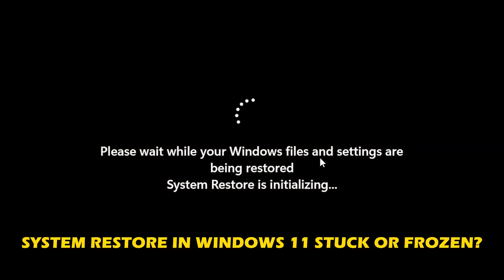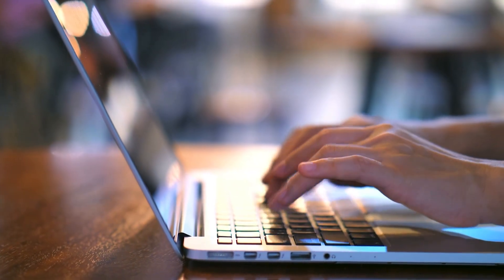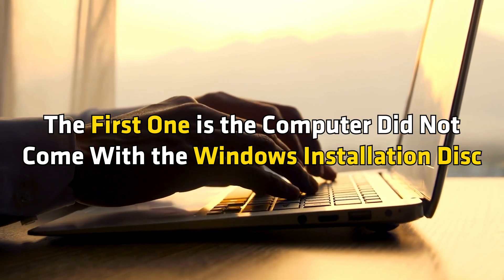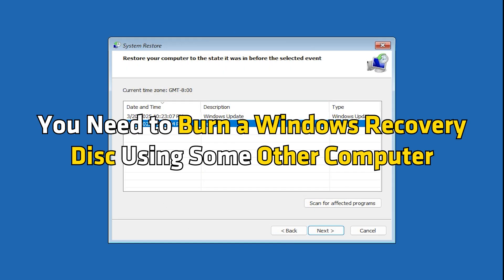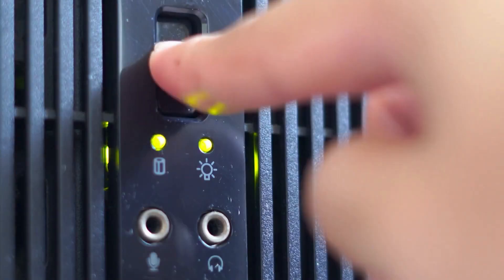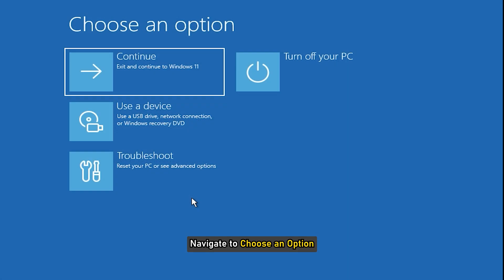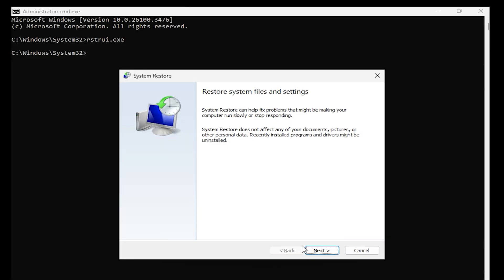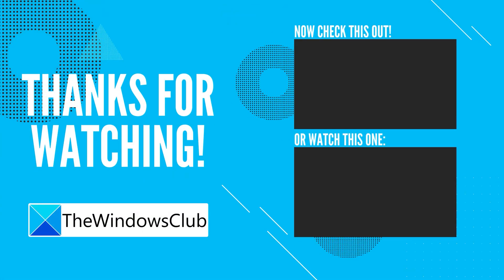System Restore stuck or hung up in Windows 11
System Restore stuck or hung up in Windows 11/10

You're not alone if your Windows System Restore is stuck or taking forever to complete. Many users face this frustrating issue when trying to roll back their system. In this video, we’ll walk you through quick and effective solutions to fix a hung or frozen System Restore on Windows
📌 Important: If you're unsure, wait at least 1–2 hours before taking action. Interrupting System Restore can sometimes cause data loss or boot problems, so follow the steps carefully.